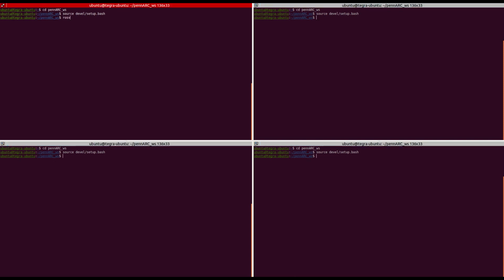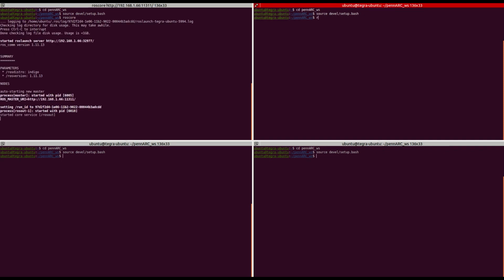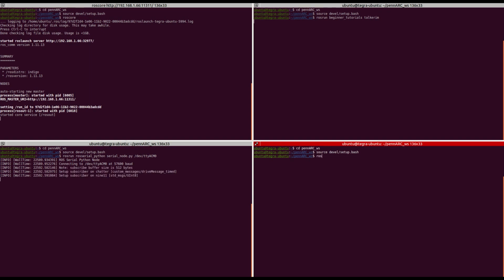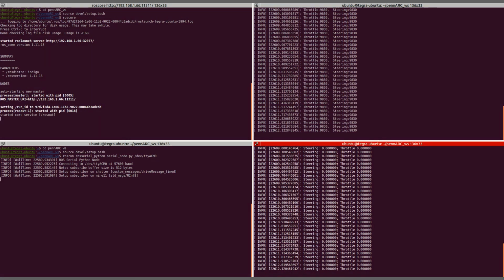F1/10 extras:: KeyboardControl C++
This is a short clip demonstrating what LAB1 entails - keyboard control. We'll just run you through the nodes that you need to launch and what you should expect as your result.